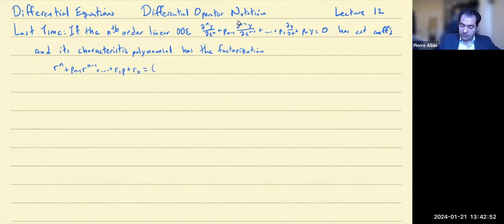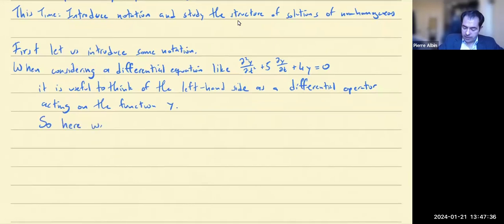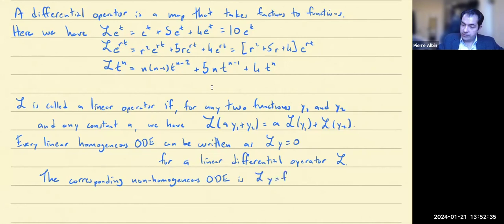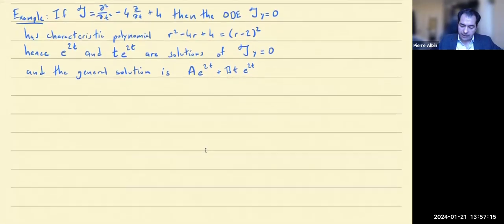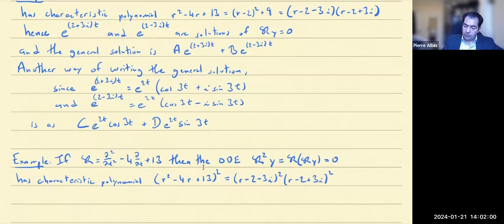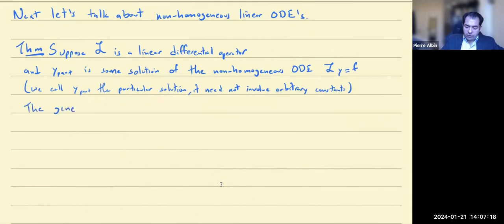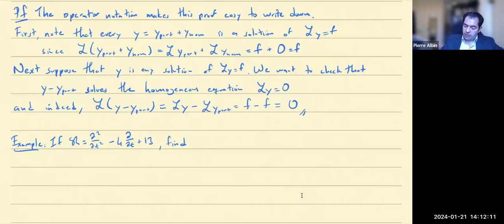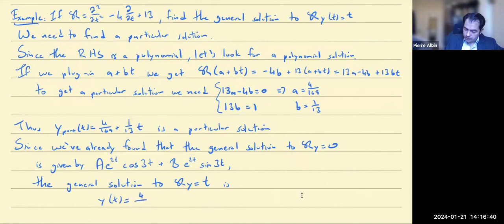Differential Equations Lecture 12: Differential Operator Notation